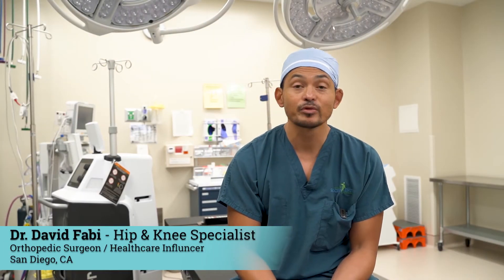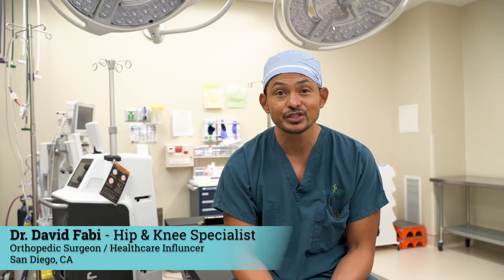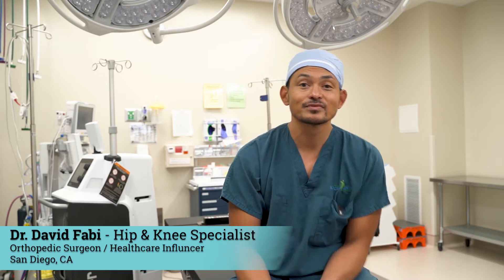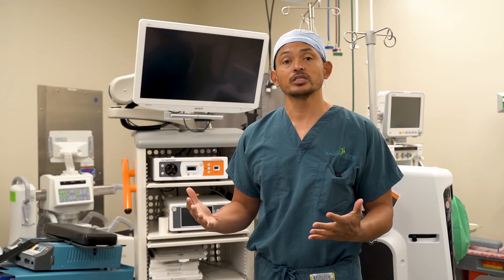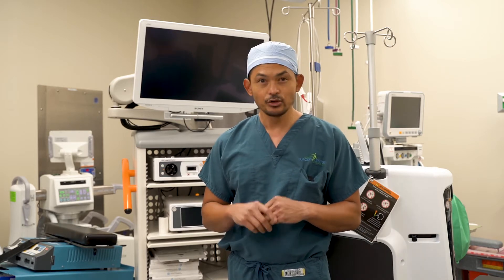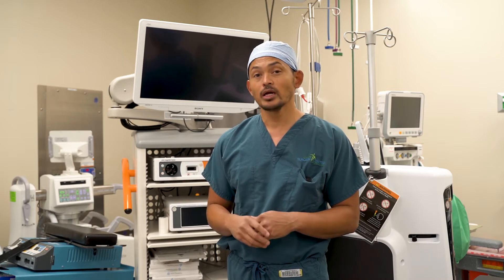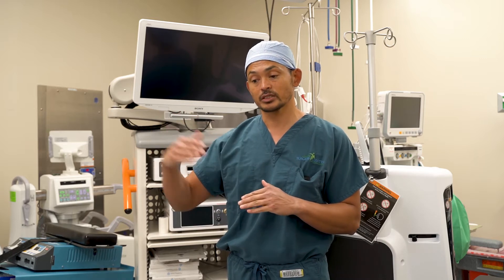What Are the Advantages to a Robotic Knee Replacement? | Dr. David Fabi | Orthopedic Surgeon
Robotics in hip and joint replacements are becoming more the norm. Dr David Fabi join us and walks us through why he uses a Smith and Nephew robotic system for better knee replacement outcomes.

Want to learn more about Dr. Fabi or interested in booking an appointment with him or one of our PatientPartner™ Mentors?